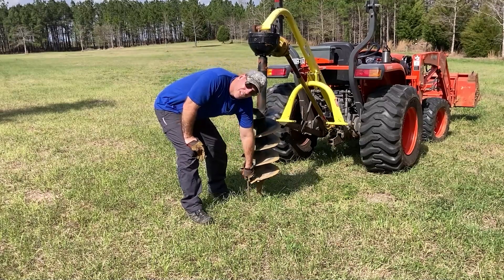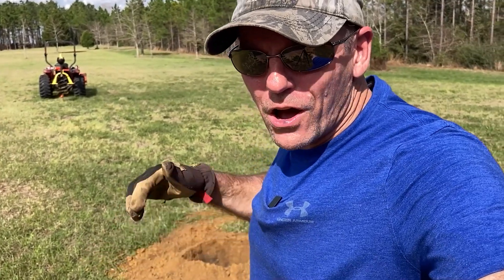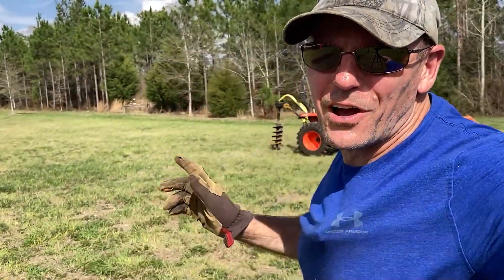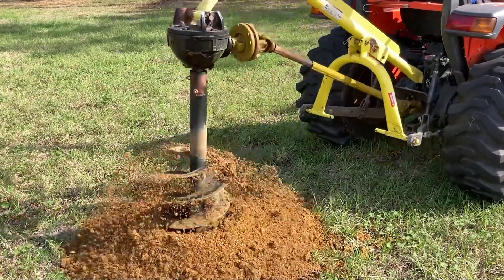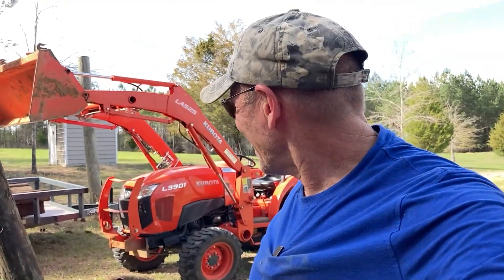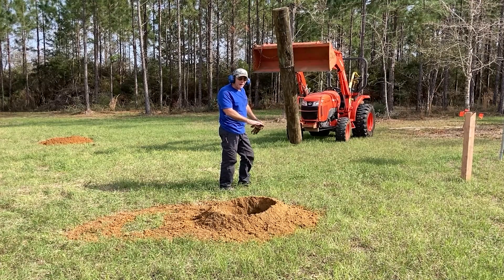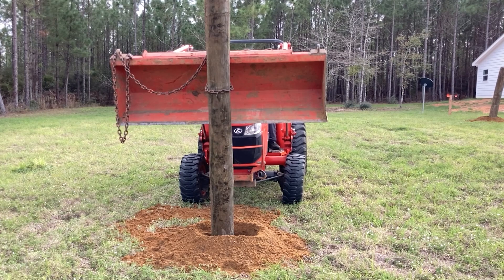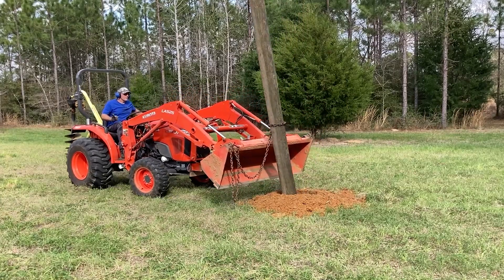MASSIVE Posts Installed with Compact Tractor!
How to dig post holes and install posts with a compact tractor.  Kubota L3901 L3902   E158

6’ Digging and Pry bar

Our Story:
We are five years into a seven year effort of transforming 20 acres of "Piney Grove" in Northwest Florida into our dream homestead/mini farm to be filled
journey!

Brad & Deb